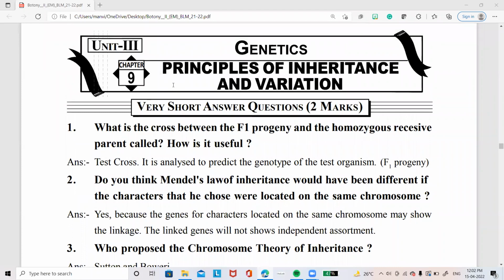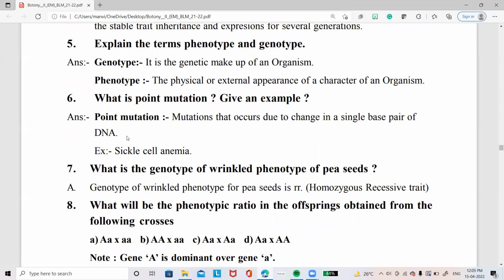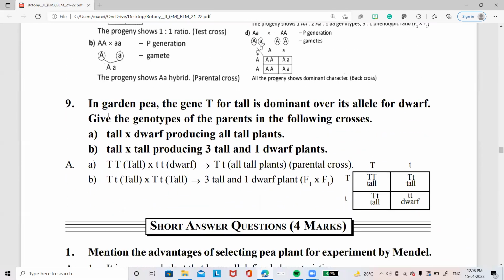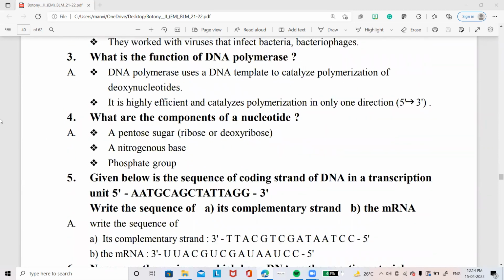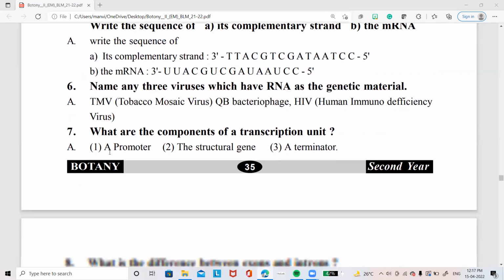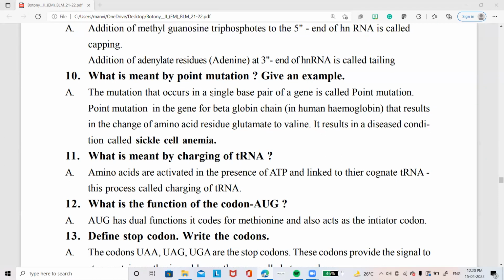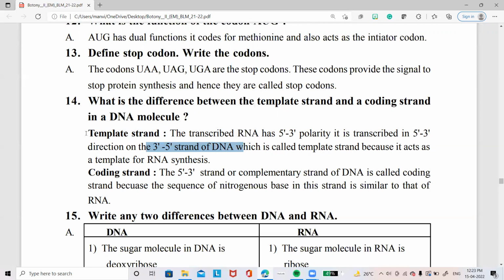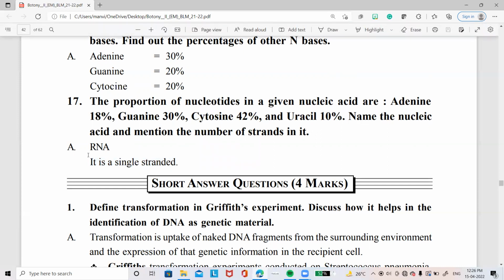VSAQ principles of inheritance and molecular basis of inheritance